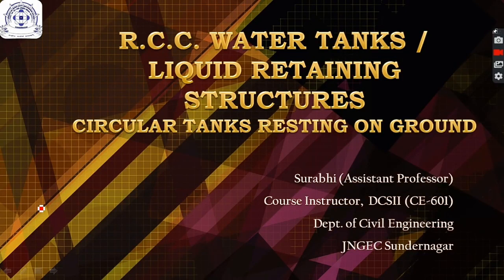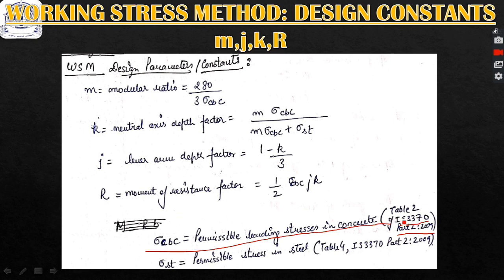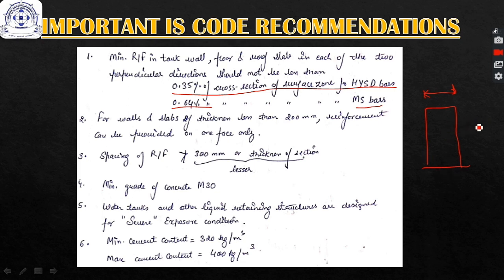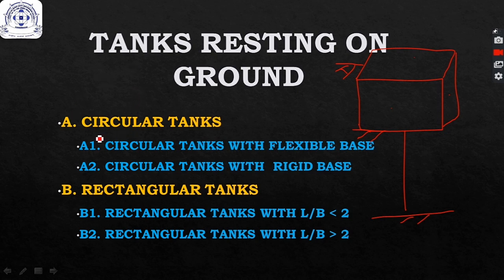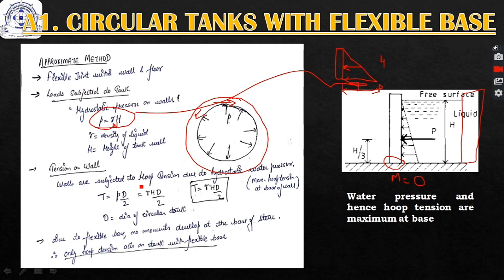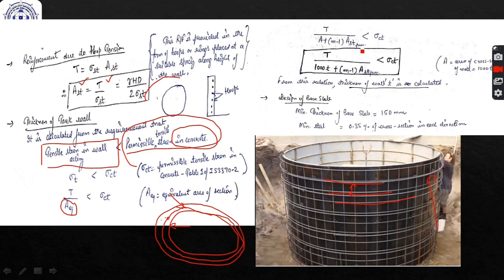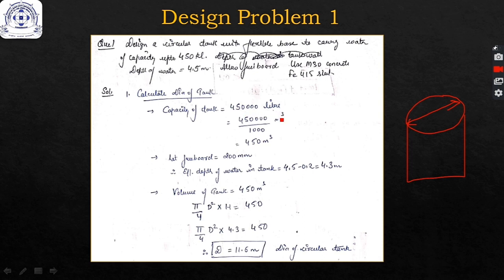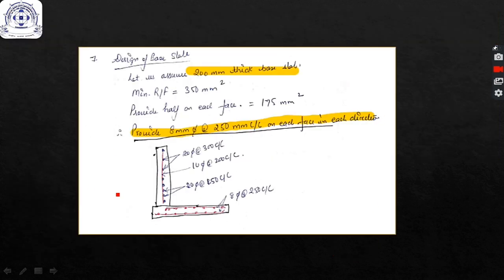RCC Water Tanks Lecture 7: Circular Tank resting on ground Part 1: Flexible Base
This video covers the following:
1. Classification of RCC water tanks
2. Design of Circular Tanks with Flexible base resting on ground.